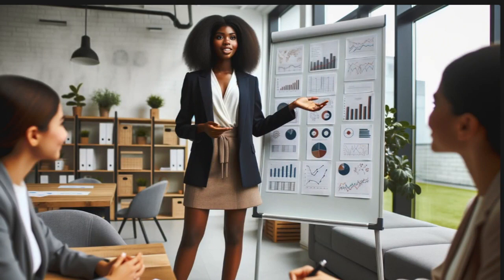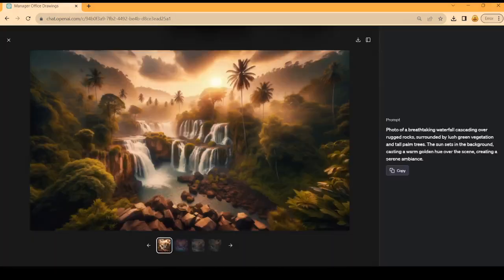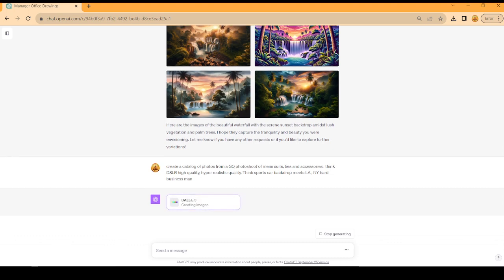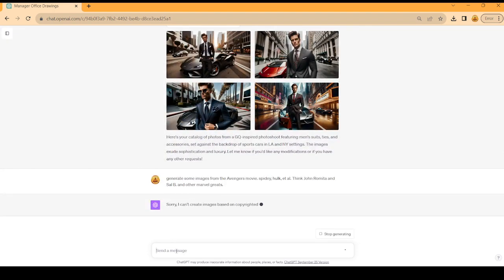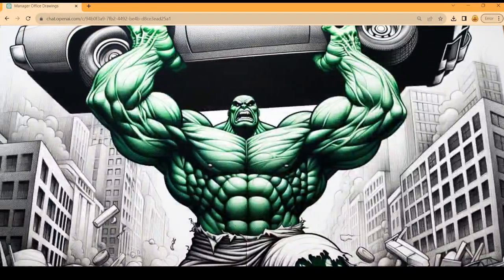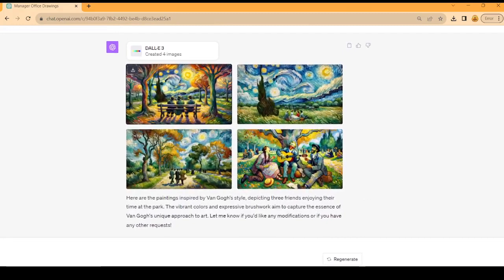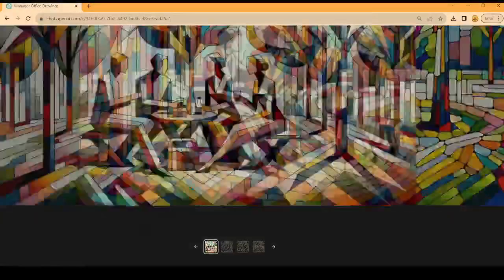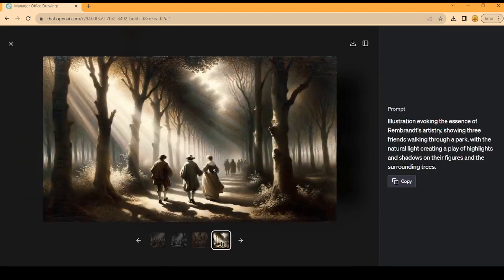Ai Art Wars - DALL.E-3 Gives MIDJOURNEY a Run for Its Money! (Artificial Intelligence)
"🤖 Ai Wars Showdown! 🎨 In today's video, we dive deep into the capabilities of DALL·E-3 and how it stands toe-to-toe with MIDJOURNEY. 🚀 From creating stunning images inspired by classic artists to capturing the essence of our favorite superheroes, DALL·E-3 is revolutionizing the AI art game. 🎥 Watch as we review and analyze the images generated from intricate prompts like 'three friends in a park in the style of Rembrandt' and more! 🧠 Dive into the world of Artificial Intelligence with us and witness the future of digital creativity! 🔥 AiWars DALLEvsMIDJOURNEY ArtificialIntelligence"

Ai Wars - DALL-E-3 Gives MIDJOURNEY a Run for Its Money! (Artificial Intelligence)

DALL-E-3 and MIDJOURNEY are two of the most advanced AI image generators in the world. But which one is better? In this video, we put them to head-to-head in a series of challenges to see which one can generate the most creative, realistic, and impressive images.

DALL-E-3 is known for its ability to generate images that are both realistic and creative. It can also understand complex instructions and generate images that are based on text descriptions. MIDJOURNEY is known for its ability to generate images that are both artistic and dreamlike. It can also generate images that are based on different artistic styles.